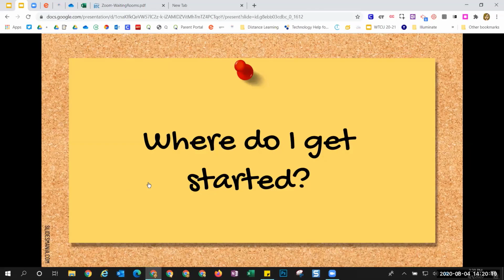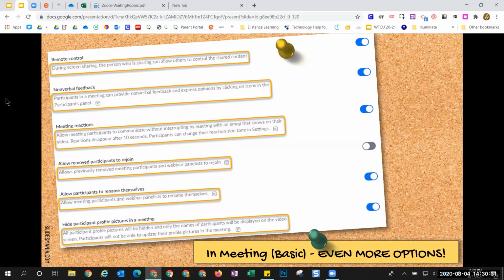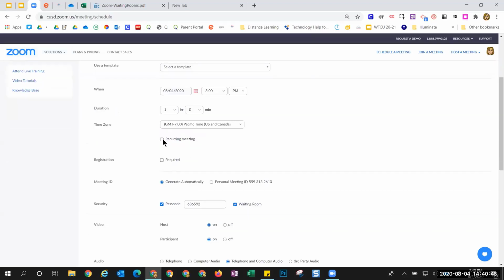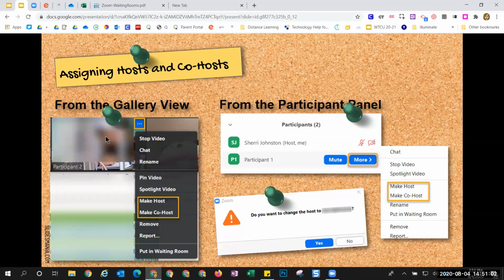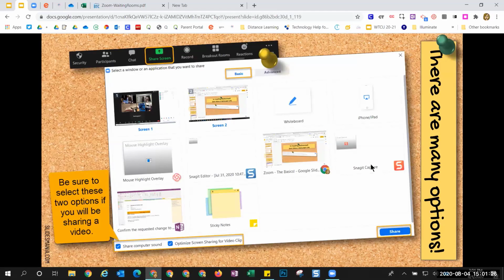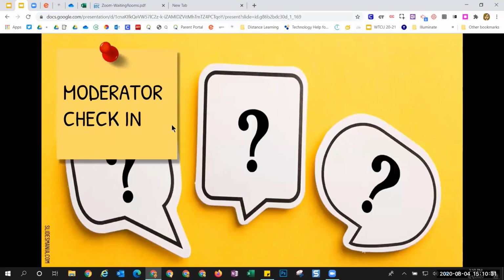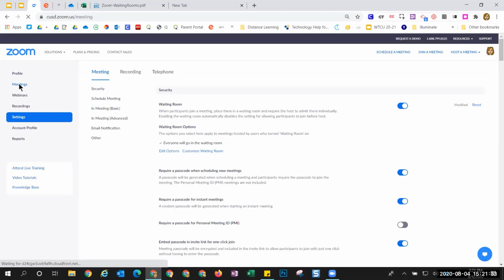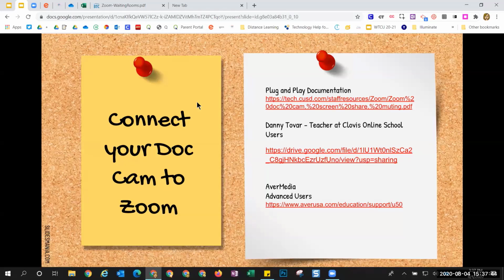Zoom Training Basics